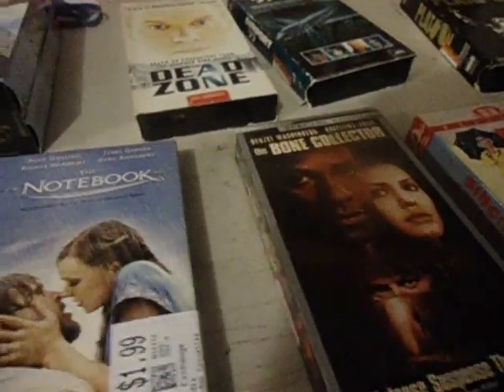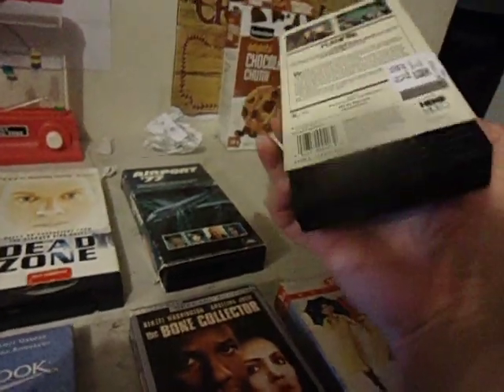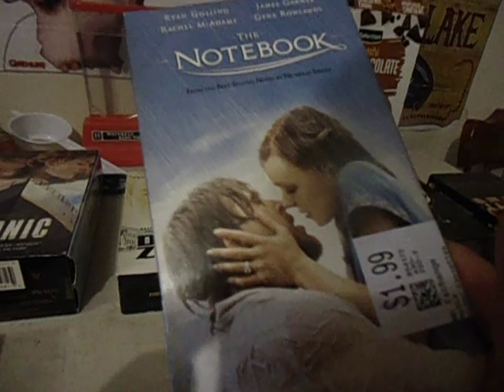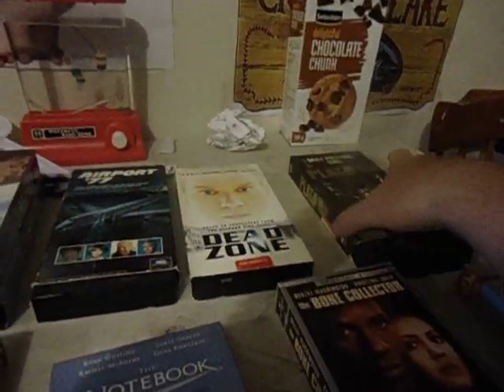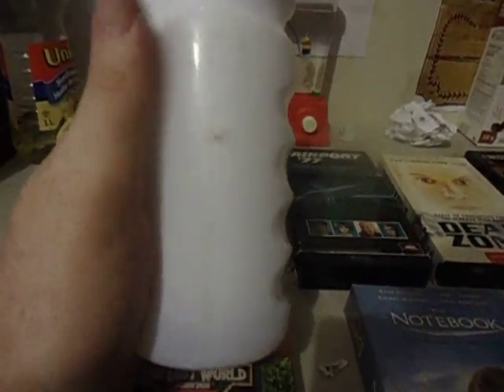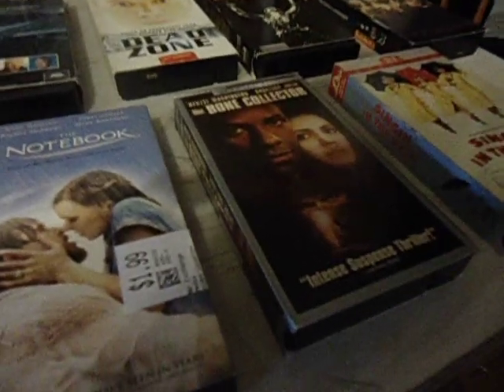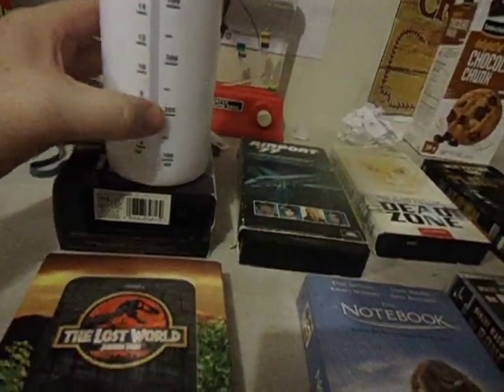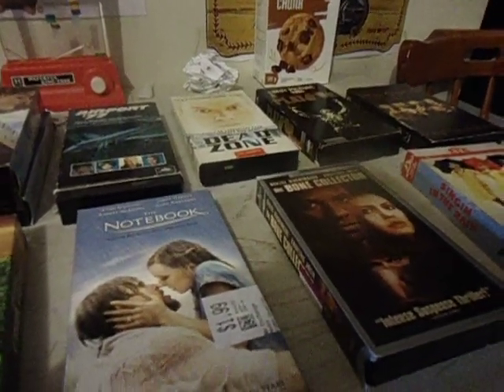pickups vhs dvd end summer thrift finds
pickups vhs dvd summer  movies second run  end summer